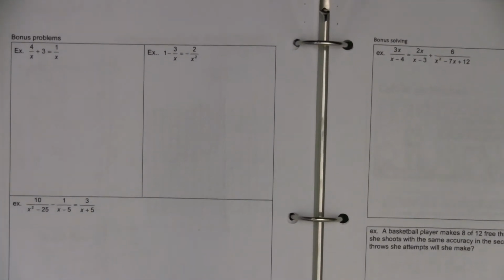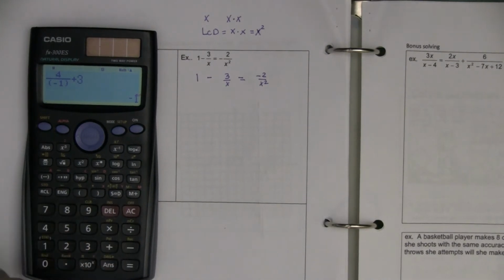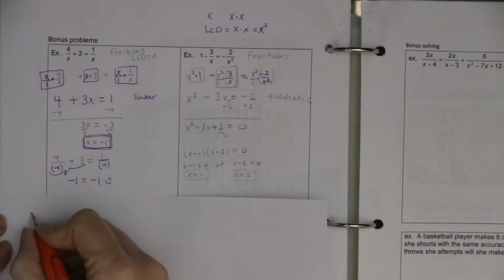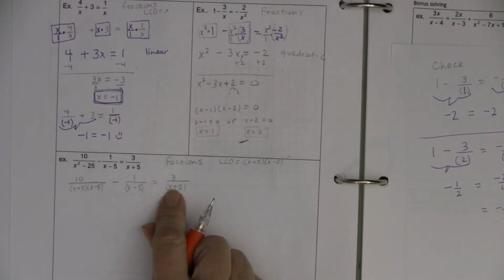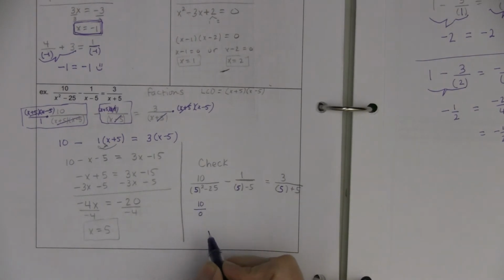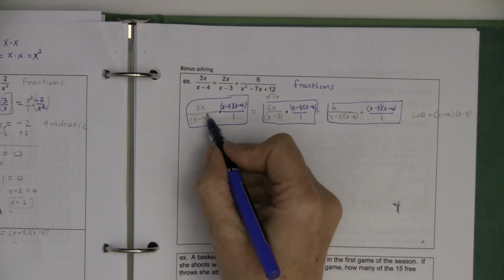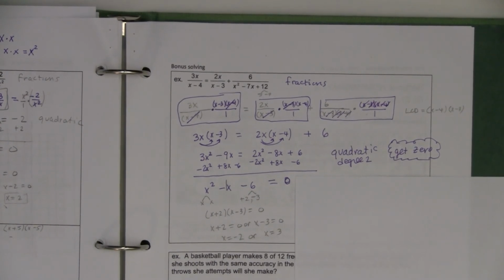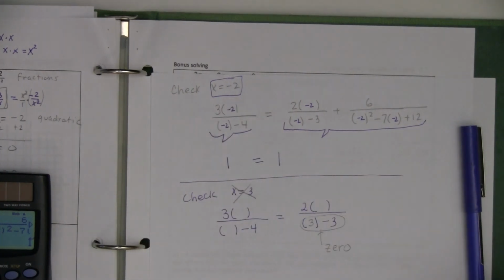Math75 Ch7 Bonus Problems